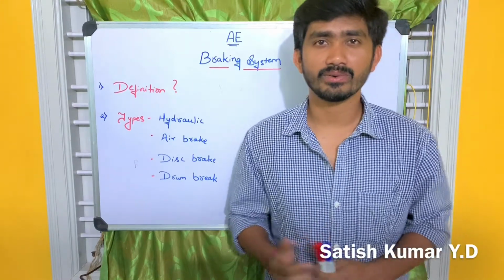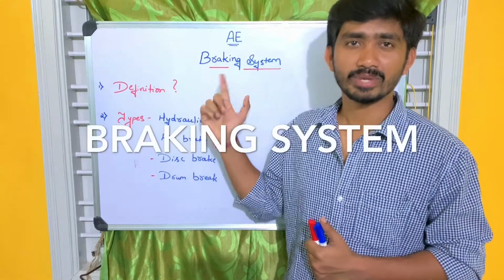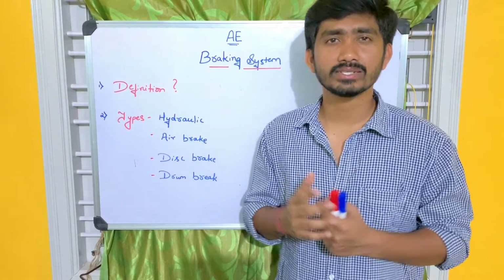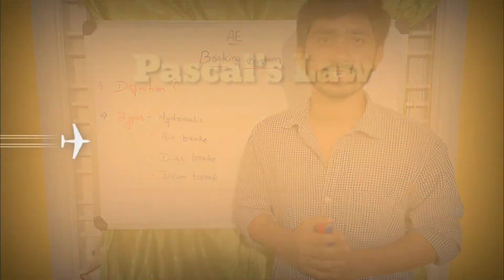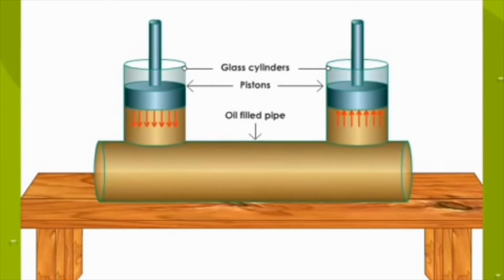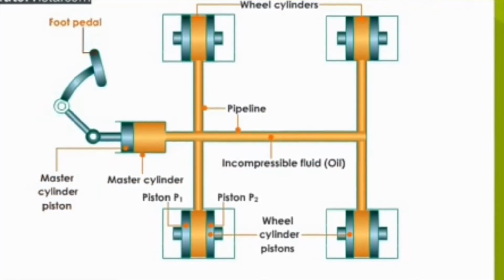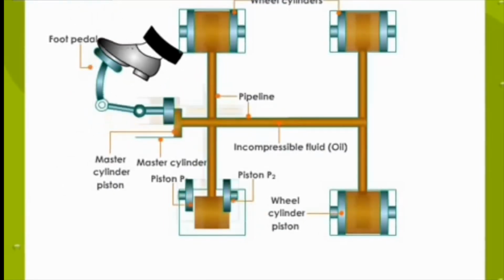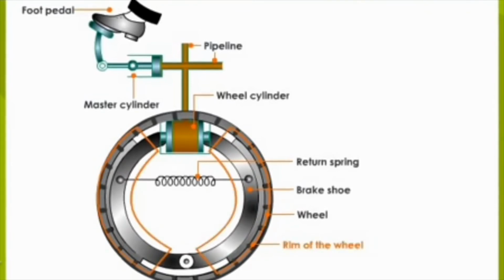Working of Hydraulic Braking System | Pascal's Law |Introduction to Brakes | Satish Kumar YD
Hello all, welcome to this new lecture series on "Braking System." In this chapter, I will be discussing about brakes, their types, construction and working of all those types of braking system.

The animated video used from the below channel & is not this channels related in anyway.